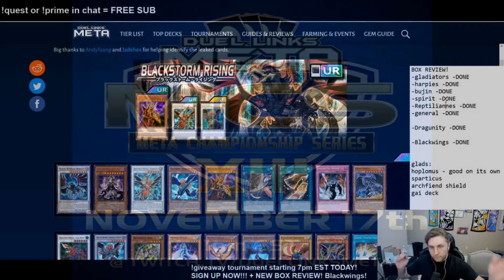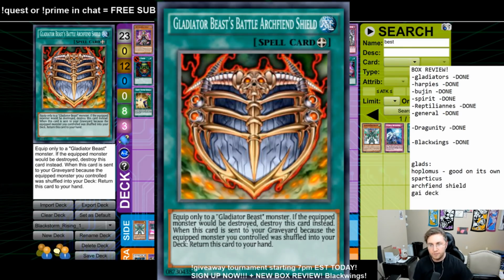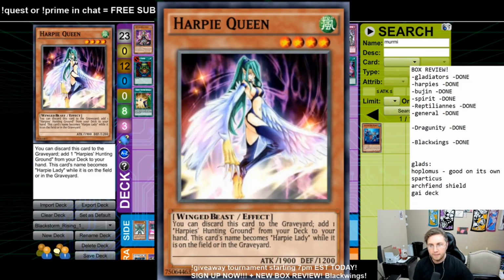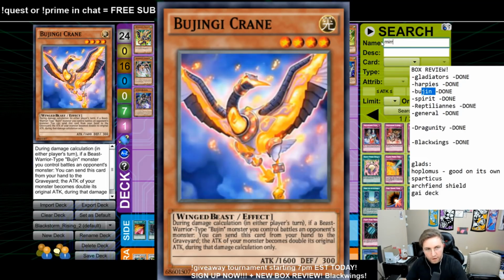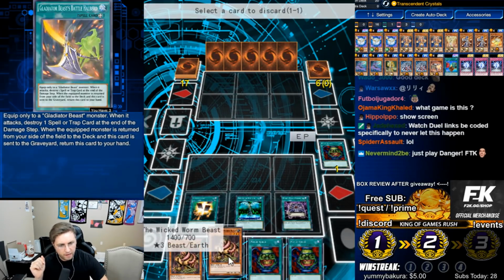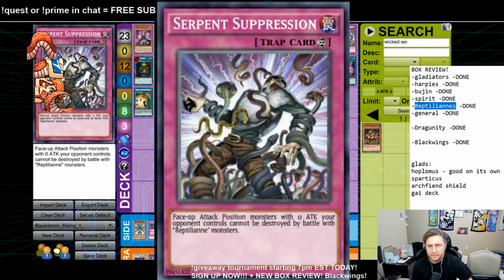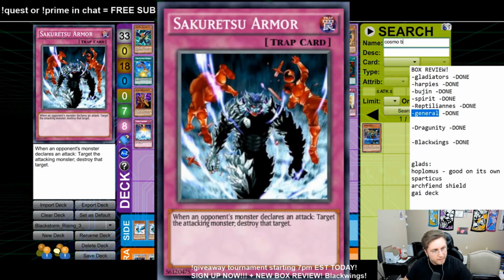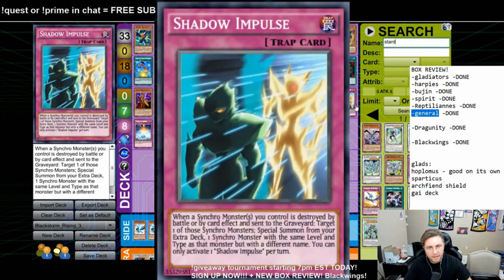Sakuretsu! Breaker! Glad Beast, Bujin support! Blackstorm Rising! [Yu-Gi-Oh! Duel Links]